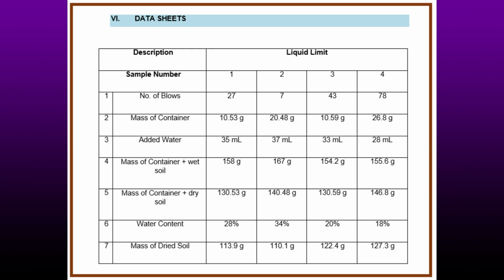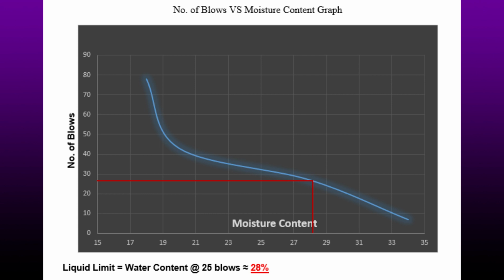XUCE 14_SECTION E1_GRP4_EXP8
EXPERIMENT 8: Sieving and Liquid Limit by Casagrande Apparatus

Group 4   July 18, 2022
Dehing, Al Vincent G.
Garcia, Mark Joshua C.
Gamos, Rolette Annah Marnelle B.
Jonson, Krisha Yvonne C.